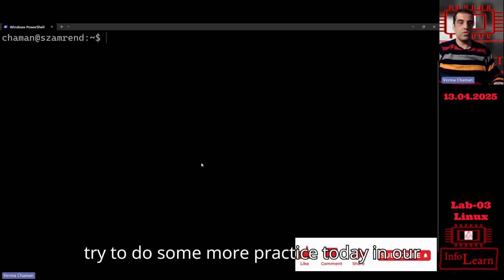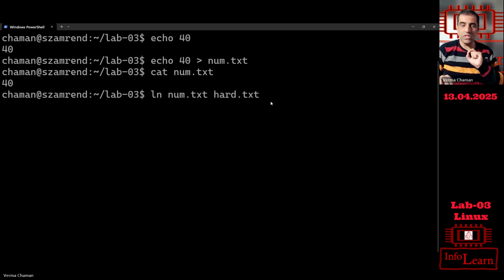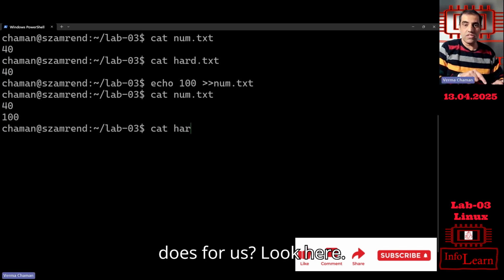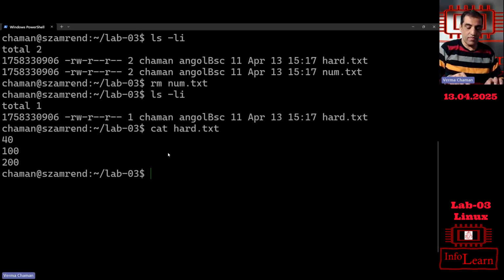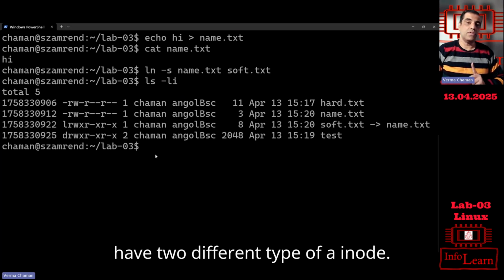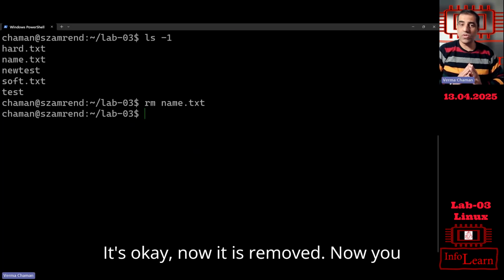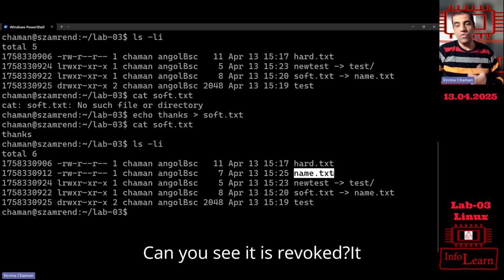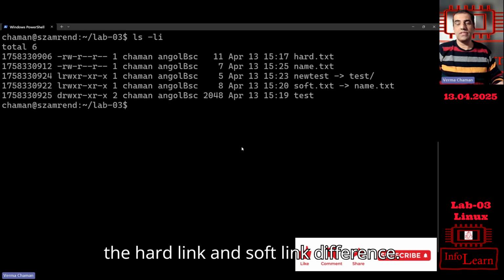Linux Linking Files and Folders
Hard Link Vs. Soft Link
(ln Vs. ln -s), ls -li